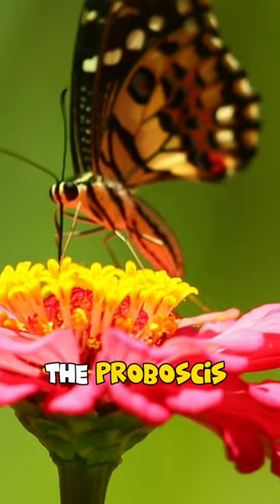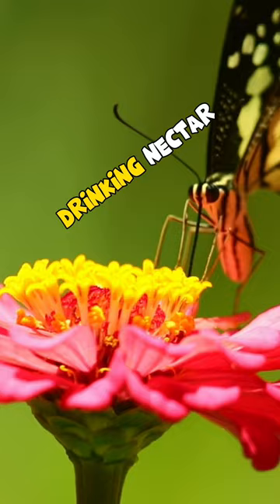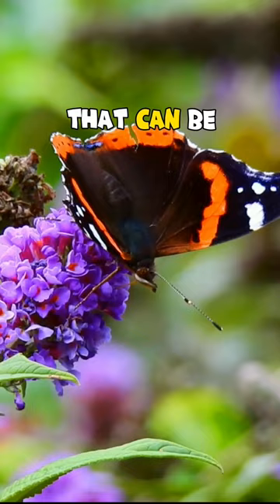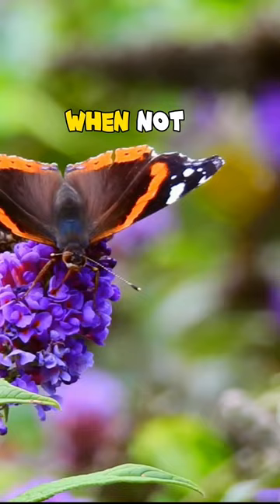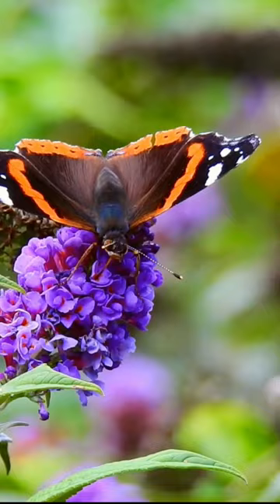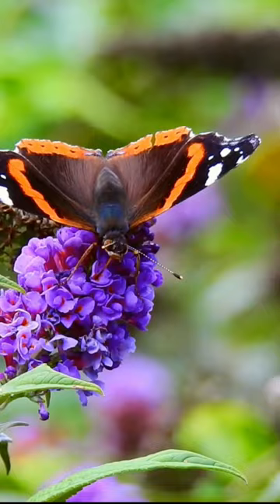Amazing Butterfly Fact | Proboscis